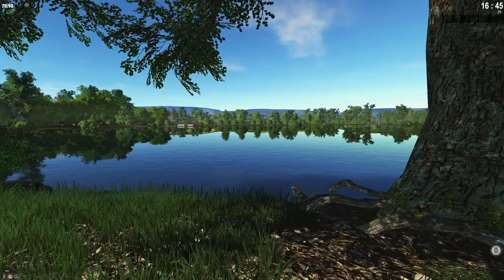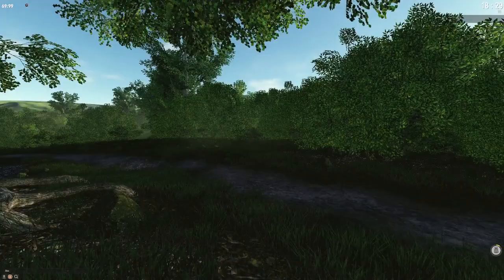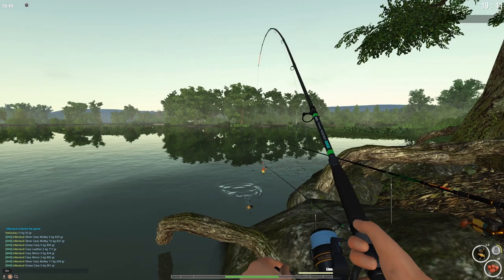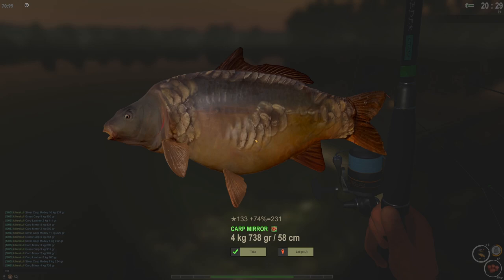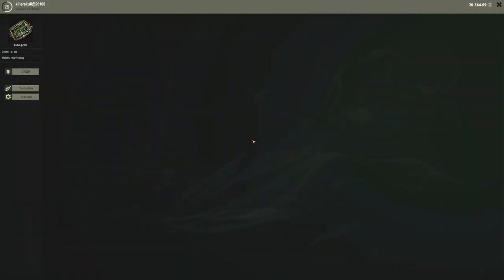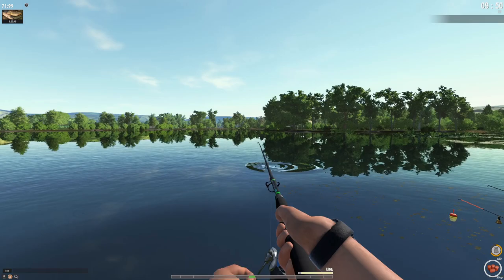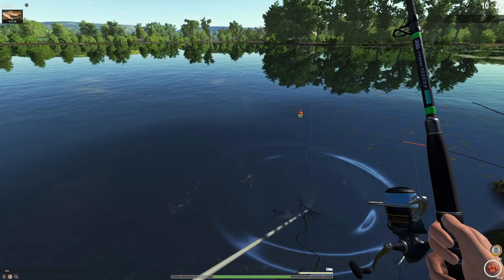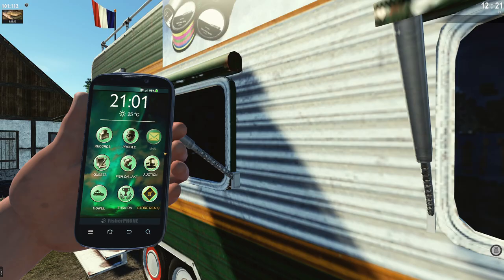Fisher Online | NEW Technoplants | France Hot Spot | Ep 17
Fisher Online - online wild fishing simulator.